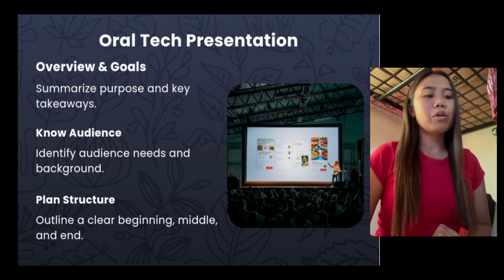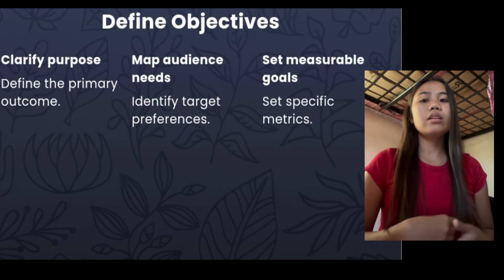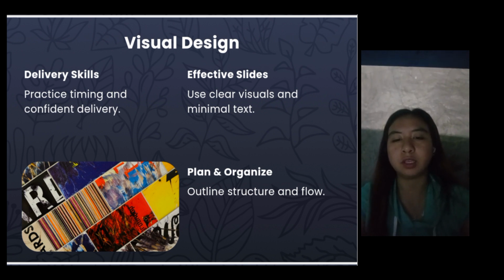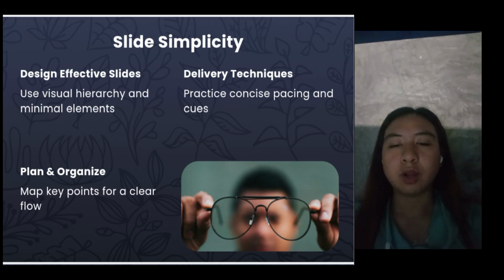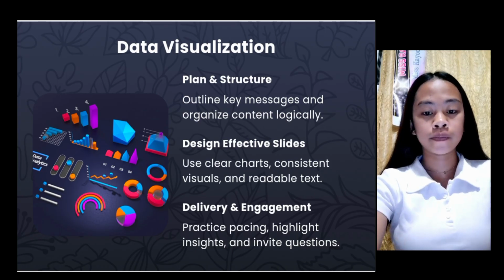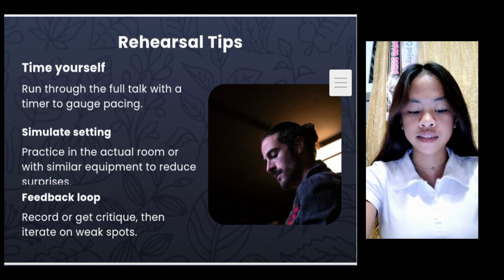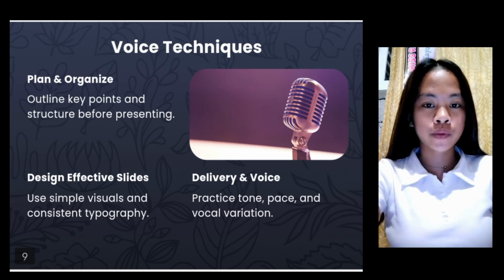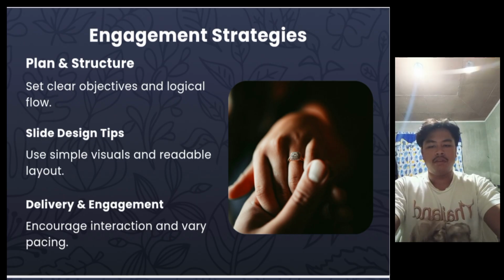GROUP 13 ORAL PRESENTATION OF TECHNICAL INFORMATION